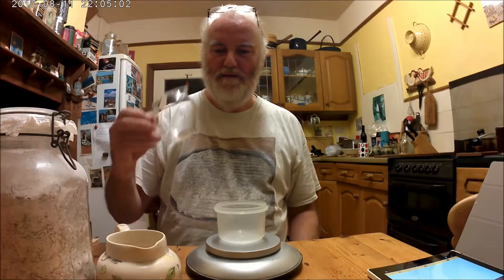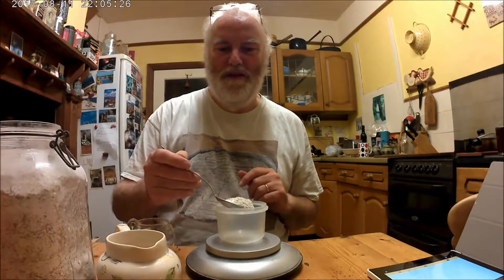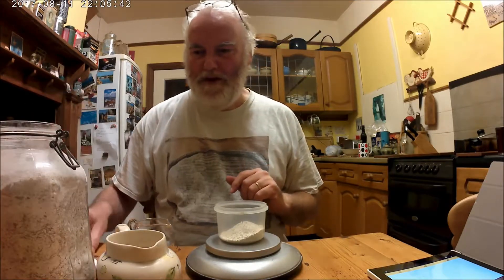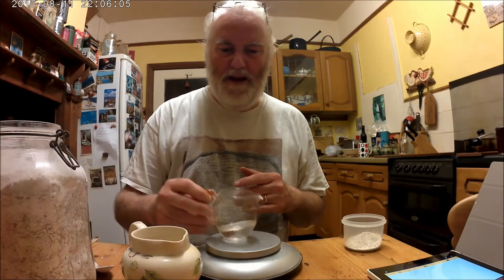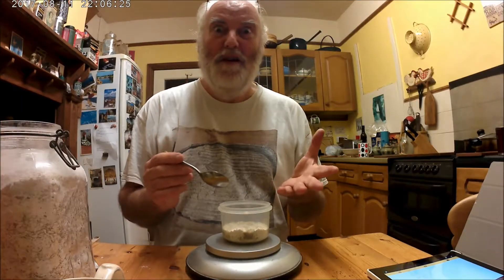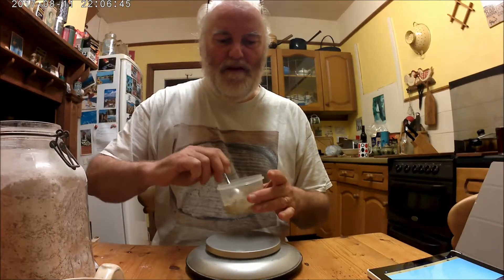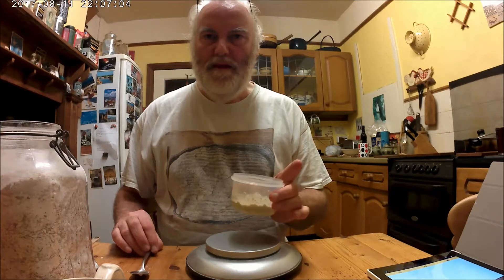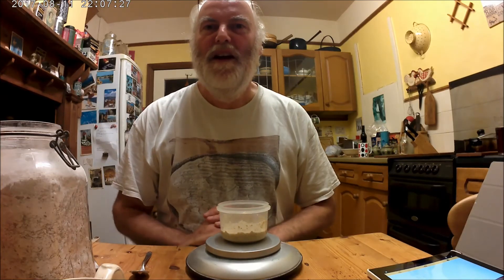01 Day 1 Starting a rye sourdough culture from scratch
Making a rye sourdough starter from scratch, ready for use at "Sourdough Saturday", part of the Heron Corn Mill's celebration of Sourdough September.